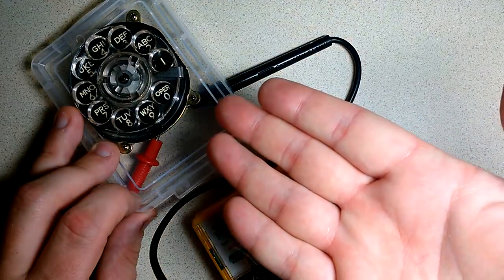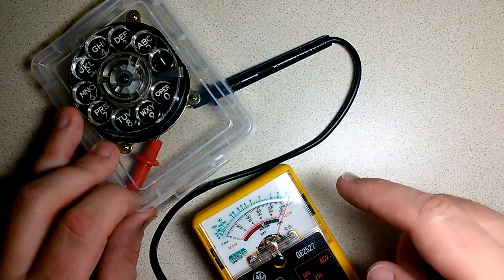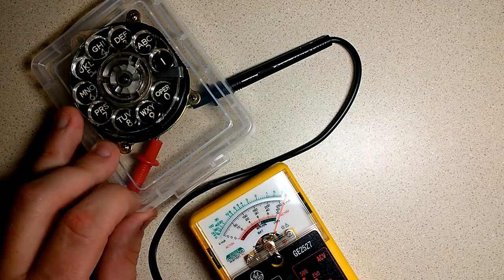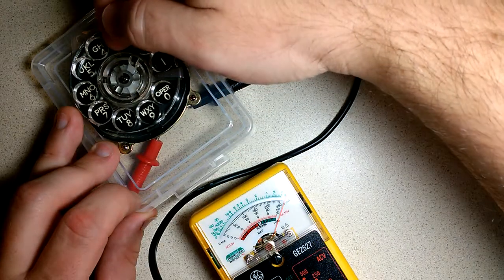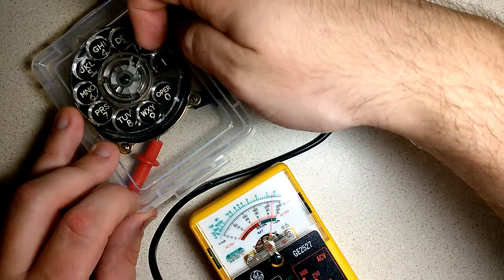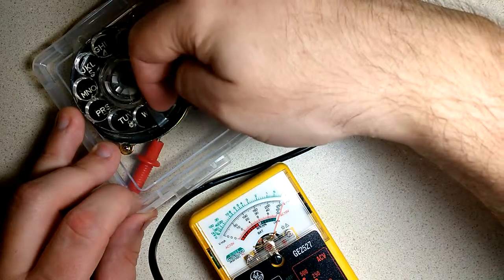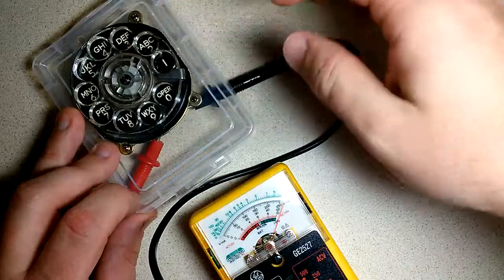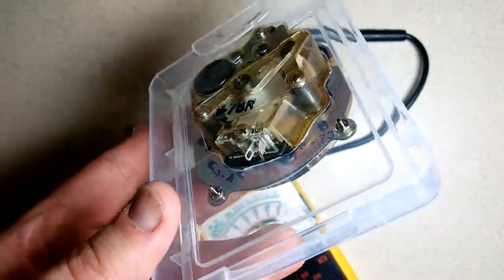Rotary Dial Mechanism Function - SpinnyB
SpinnyB development video showing how the mechanism in the rotary dial works with only 2 leads, one for ground, one for potential.

WARNING: This is an archived video. This information may no longer be correct or valid. This video was kept to contain intellectual property by Douglas Berdeaux of WeakNet Labs.